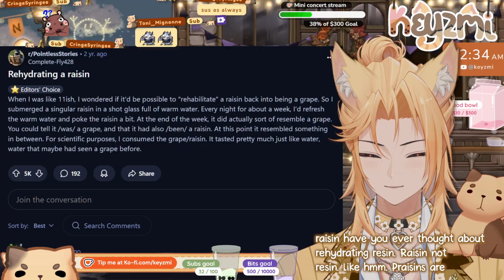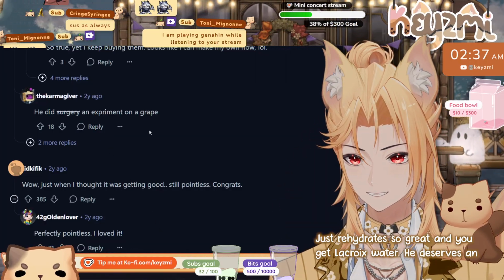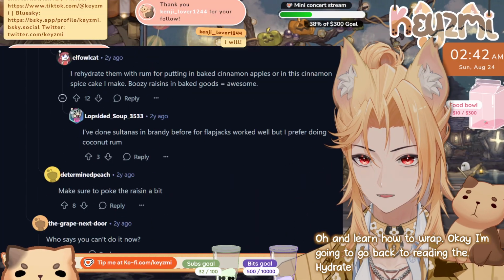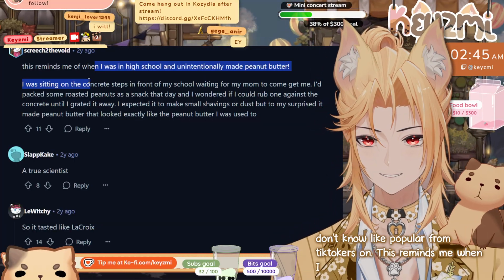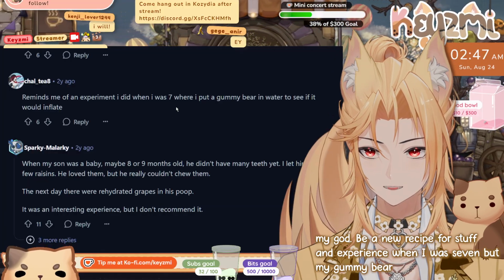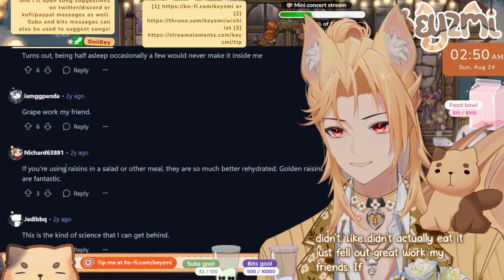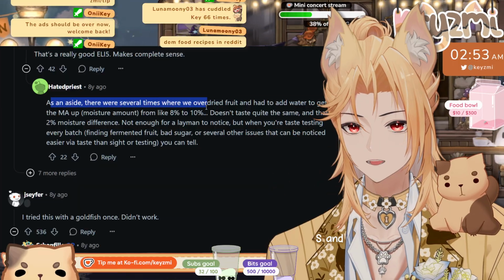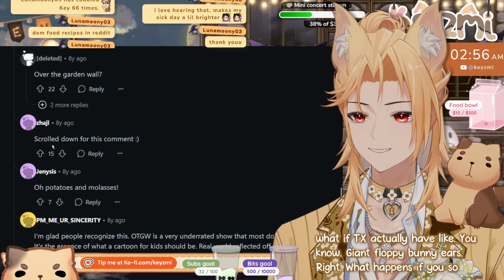[ASMR] They did WHAT to this ex-grape! [SleepAid]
I'll probably upload more of these types of videos just for fun from time to time